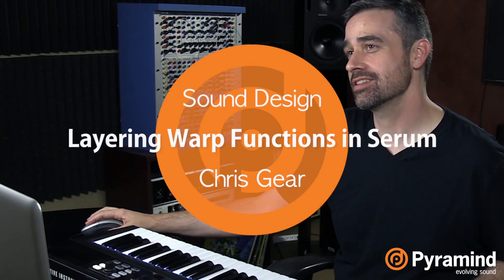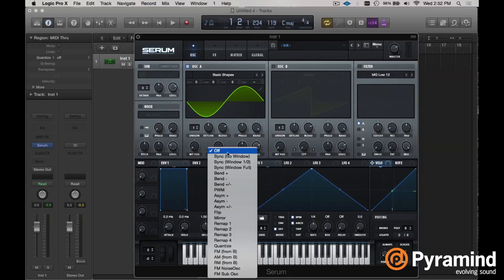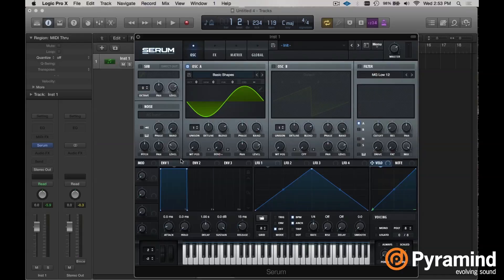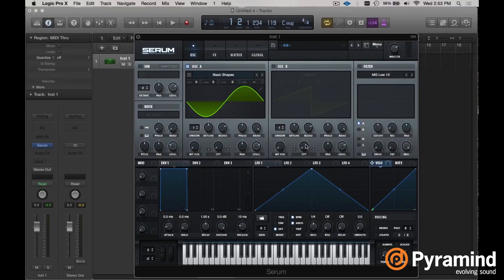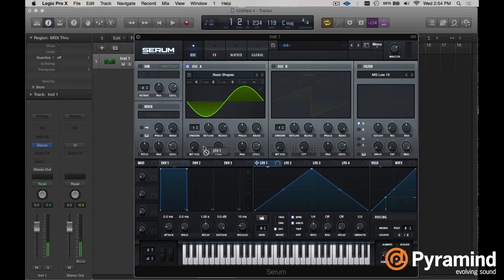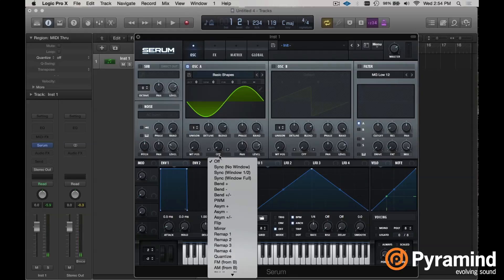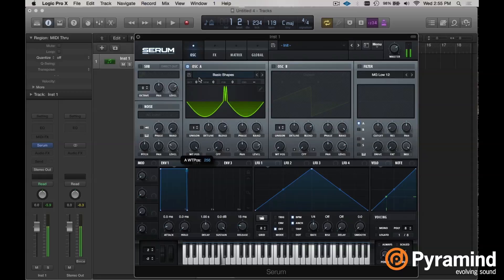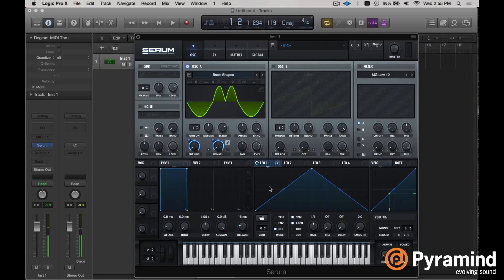Rendering & Layering Warp Functions in Serum | Chris Gear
Pyramind sound design instructor Chris Gear is back with another Serum tutorial. In this video, he goes over how to render and layer warp functions within an oscillator in Serum. This technique will help improve your workflow within Serum, allowing you to design more unique custom sounds!